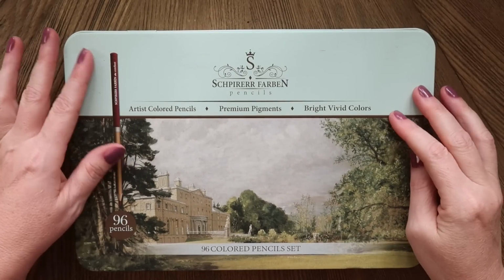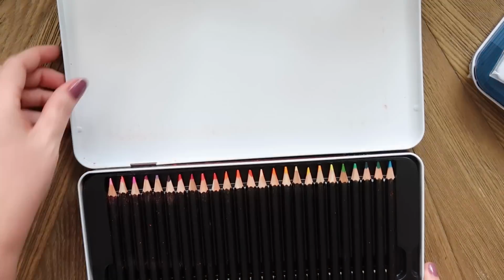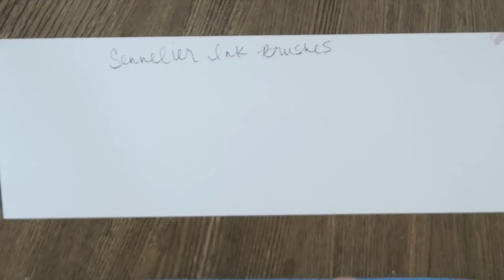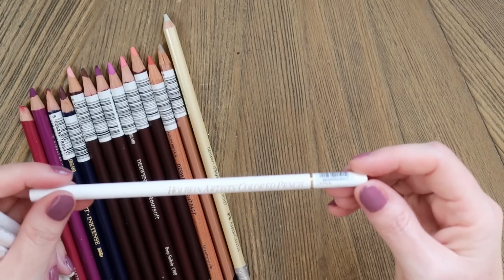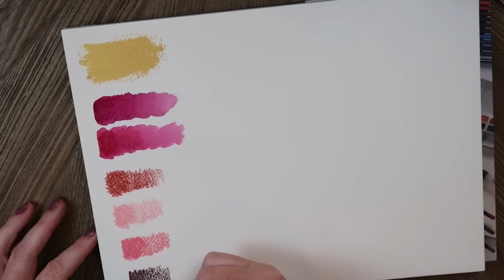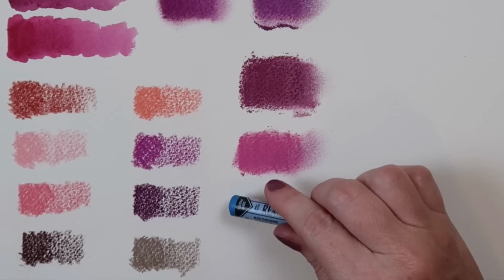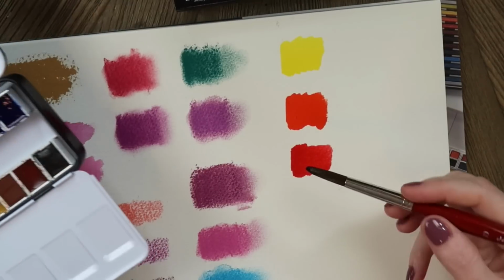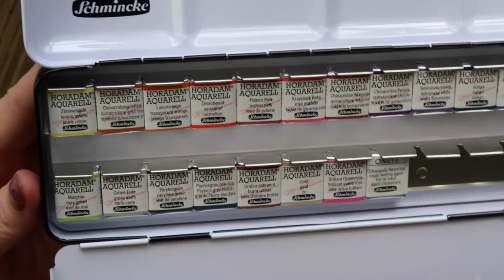October Art Supply Haul + Swatching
Hello, friends!  Please grab of cup of coffee...today I have a chatty/swatching haul to share today!  Art supplies bring me so much joy...So I will be giving many of these items to my daughter for Christmas!

Favorite Shops:
Blick:

Supplies
SCHPIRERR FARBEN 96 Colored Pencils for Adults, Color Pencil Set Professional Named & Numbered, Oil Based Soft Core

Royal Talens Bruynzeel Rijks Museum Edition, Artists' Set of 50 Design Colored Pencils

Royal Talens : Rembrandt Soft Pastel : Turquoise Blue TR522.5
Royal Talens : Rembrandt Soft Pastel : Red Violet TR545.7
Royal Talens : Rembrandt Soft Pastel : Red Violet TR545.3
Conte a Paris : Pastel Pencil : Purple 19
Conte a Paris : Pastel Pencil : Persian Violet 55
Conté à Paris : Carres : Color Crayon : Emerald Green 34
Conté à Paris : Carres : Color Crayon : Persian Violet 55

Schmincke Horadam Watercolour Paint Limited Edition Best Selling Colour-20 Half-Pan Set

Roman Szmal Aquarius Watercolour Paint Half Pan - Travel Set of 12